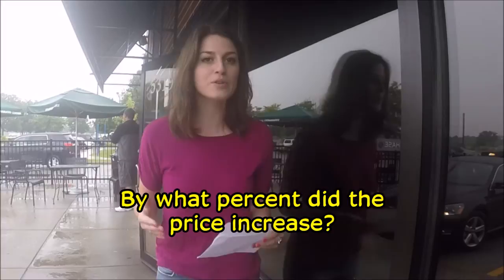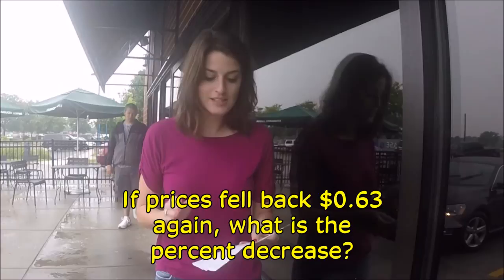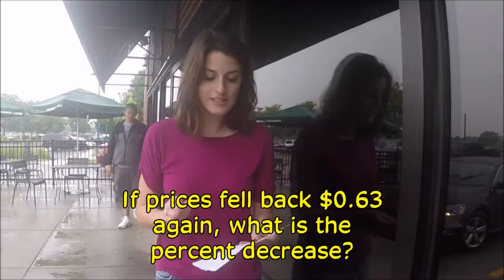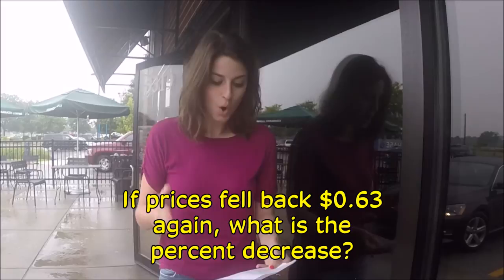Kate Chappell on percent increase and decrease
News Reporter Kate Chappell introduces two real world math problems on percent increase and decrease using recent gasoline pricing events.